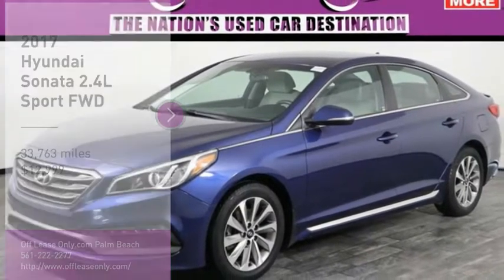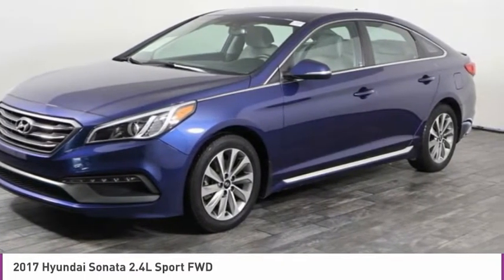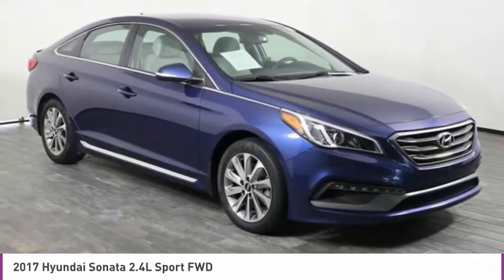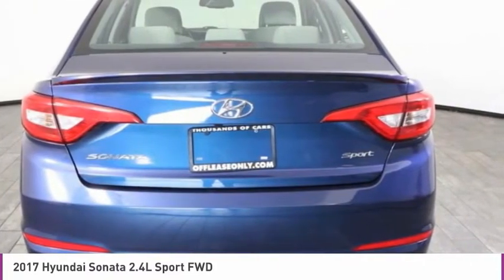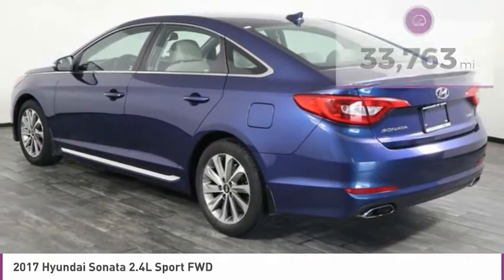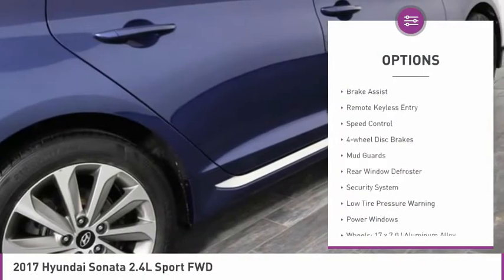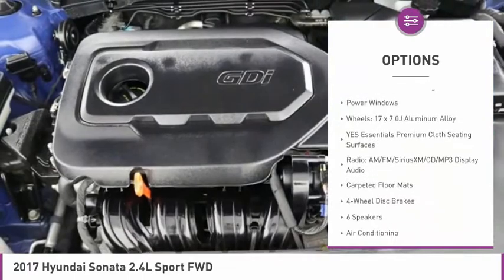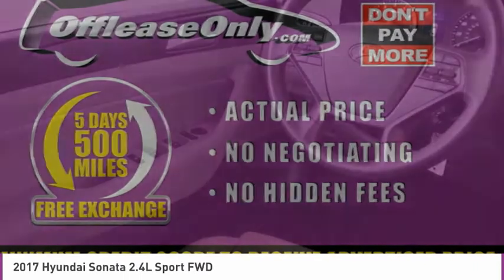2017 Hyundai Sonata C305803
2017 HYUNDAI SONATA West Palm Beach, FL
Stock# C305803

Balance of Factory Warranty Remaining and MUCH MORE!

*Steering Wheel Audio | Bluetooth | Rearview Camera | USB | Apple Carplay*

Save Big; Original Price was $24,475! Our 2017 Hyundai Sonata Sport Sedan in Lakeside Blue brings together all of the features you want in one stylish machine! Powered by a 2.4 Liter 4 Cylinder that offers 185hp while connected to a 6 Speed Automatic transmission. This Front Wheel Drive team executes precisely to provide confident and responsive handling along with near 36mpg on the open road. Immediately eye-catching and altogether irresistible, our Sonata Sport is sculpted to aerodynamic perfection and is enhanced with beautiful alloy wheels, side rocker panels with chrome molding, LED daytime running lights, a sporty front grille, chrome-tipped dual exhaust, and solar control glass.
Our Sport cabin features class-leading space with an 8-way power-adjustable driver seat with lumbar support, a rearview camera, power windows/locks, 60/40 split fold-down rear seatback, and steering-wheel-mounted audio/Bluetooth/cruise controls. You'll also appreciate an AM/FM/SiriusXM/CD/MP3 audio system with a prominent touchscreen and Apple CarPlay/Android Auto.
Our Hyundai Sonata keeps you out of harm's way with anti-lock disc brakes, traction/stability control, and advanced airbags. Get behind the wheel to experience the superb craftsmanship of this premium sedan!